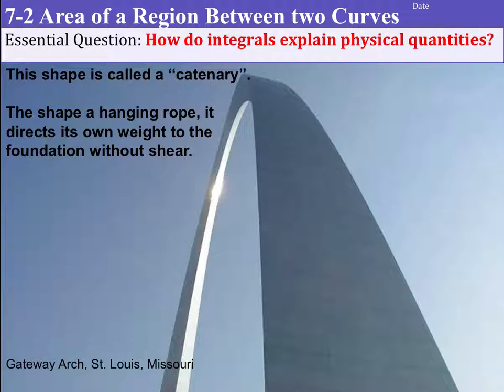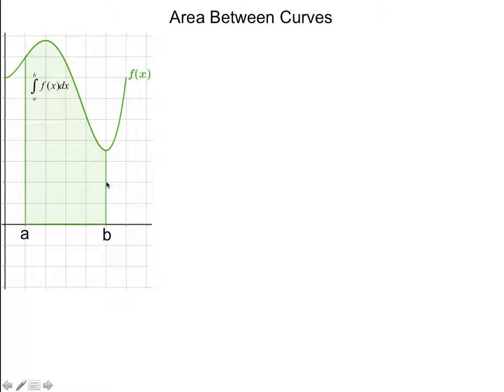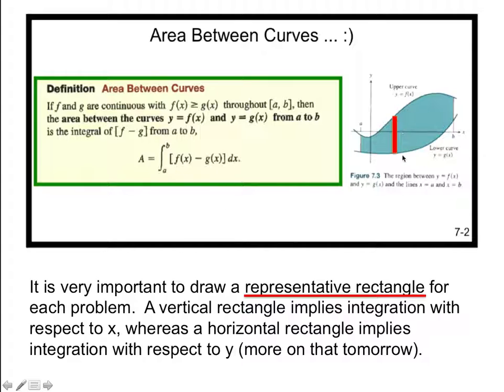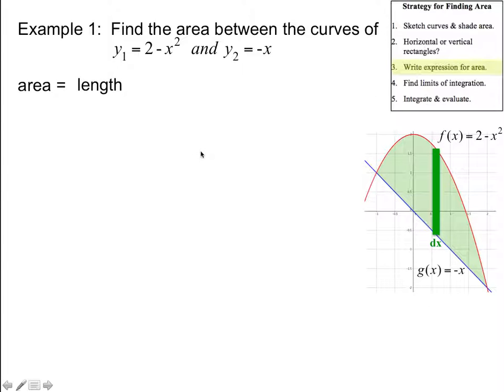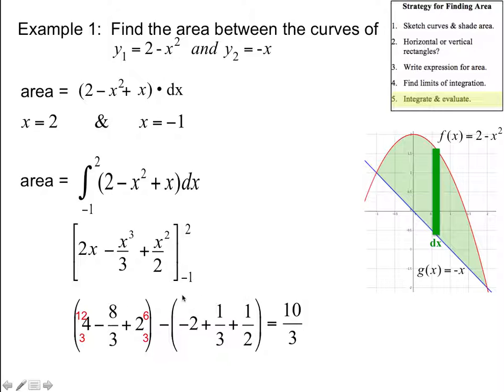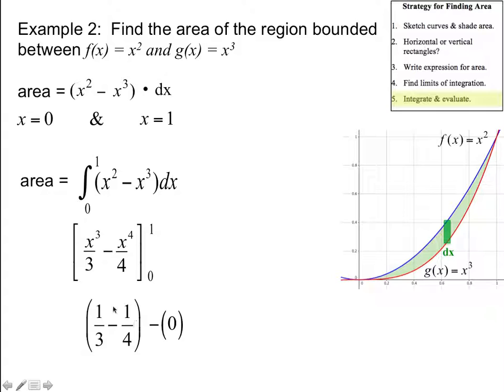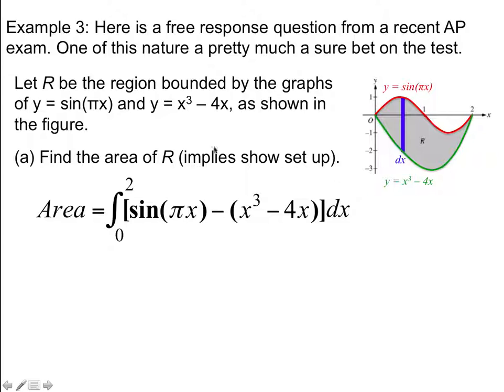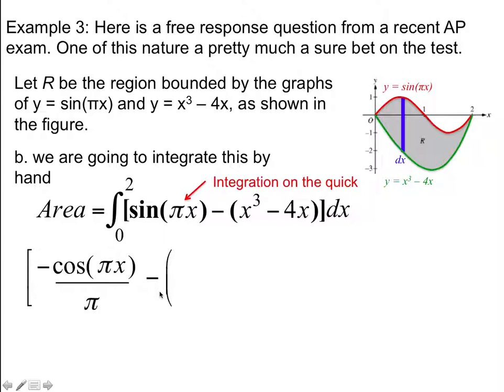Calc07 2WA day 1 video